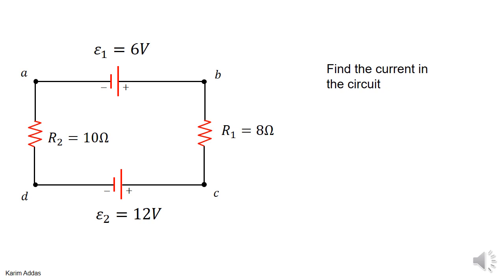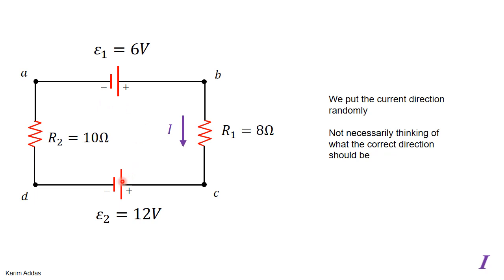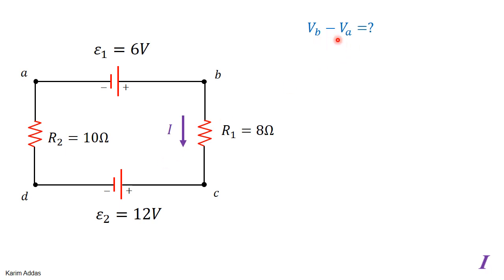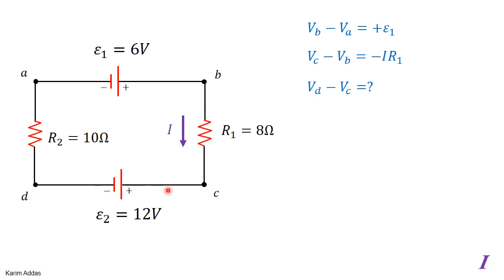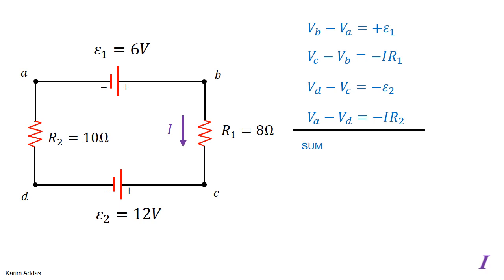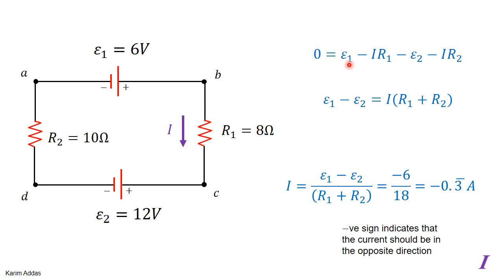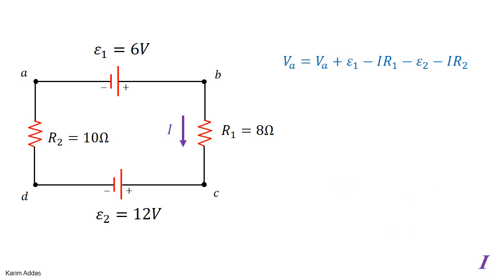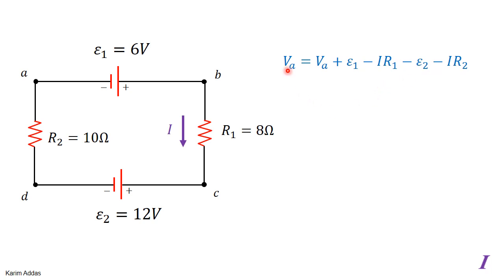3#1 kirchhoff example1 pptx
example Kirchhoff's law